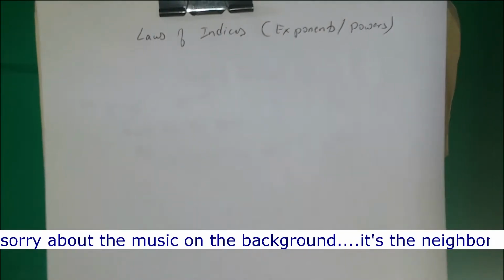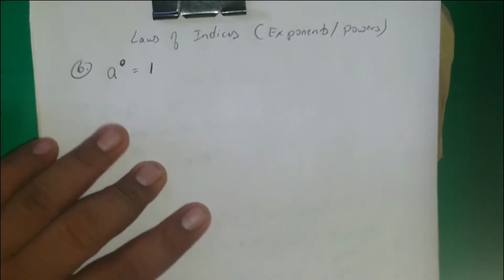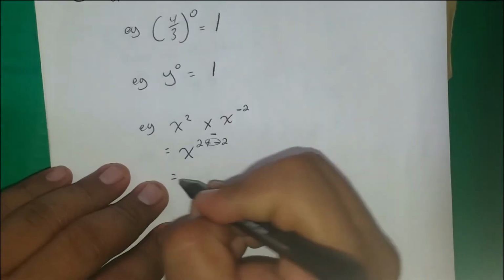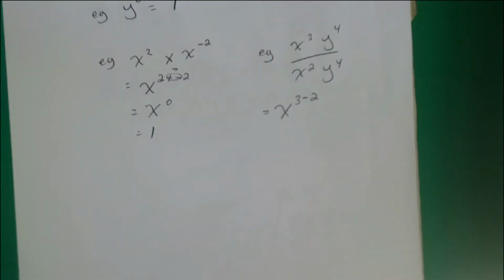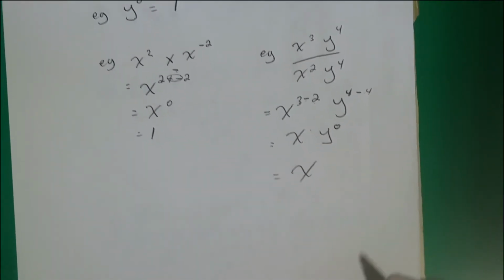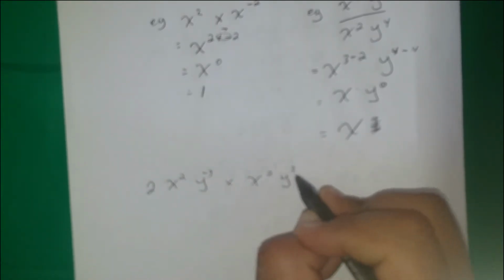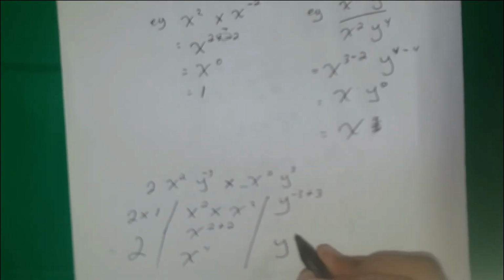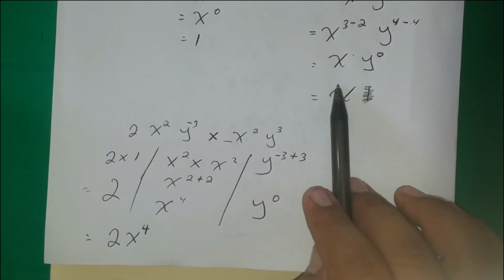Laws of Indices Law 6